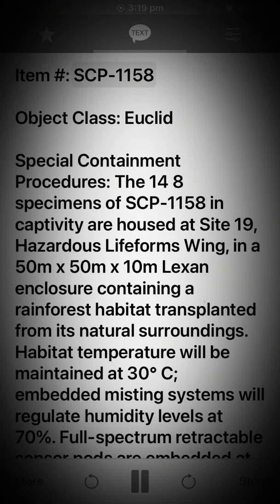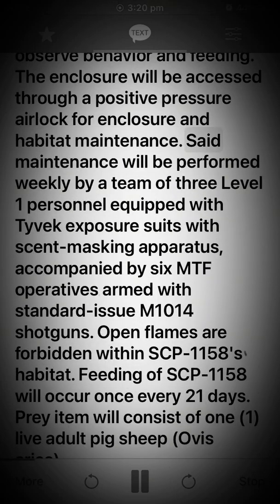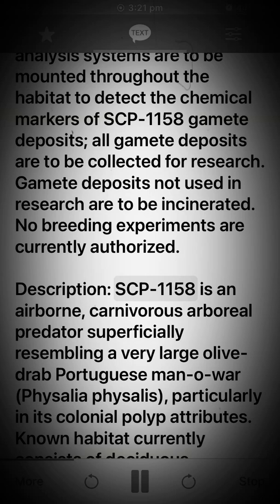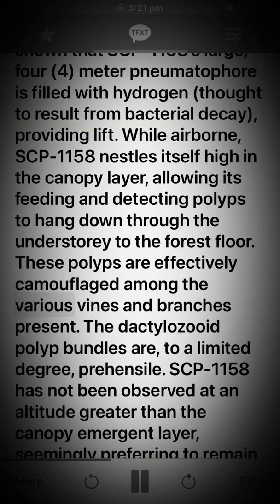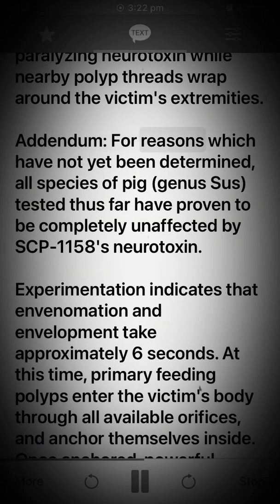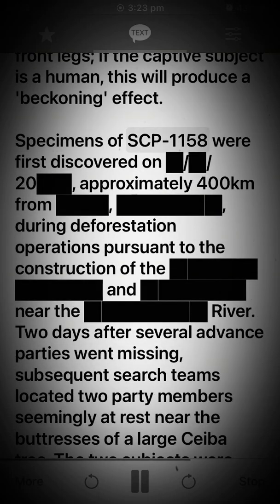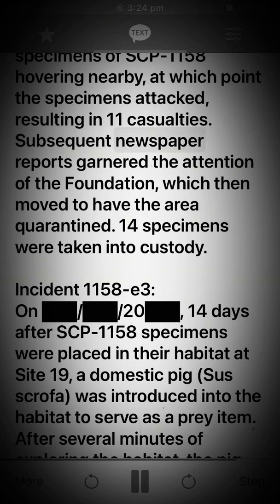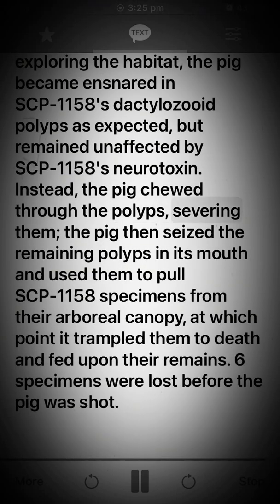Scp 1158 Arboreal Jellyfish Puppeteers